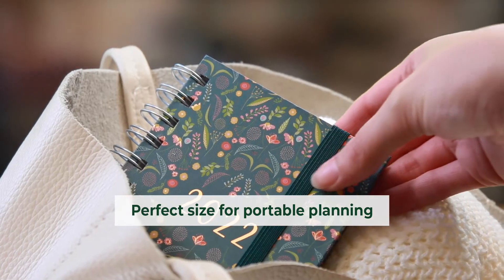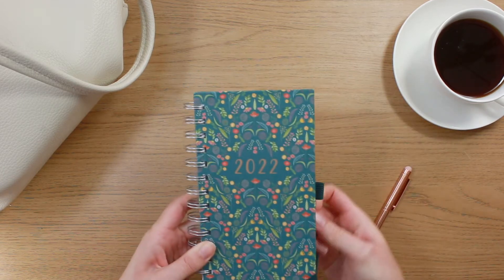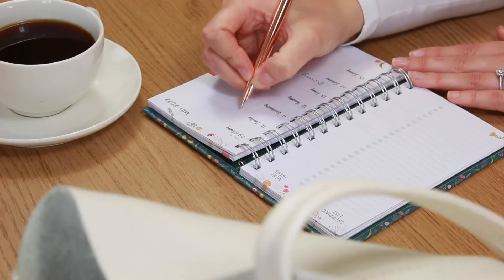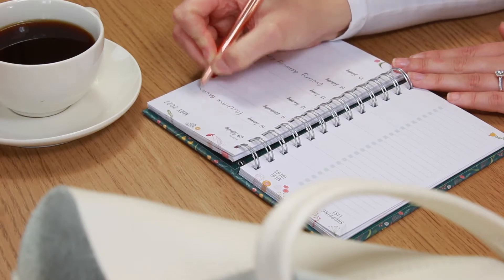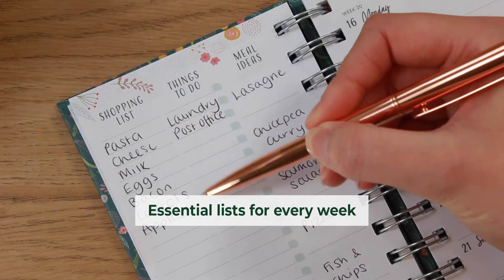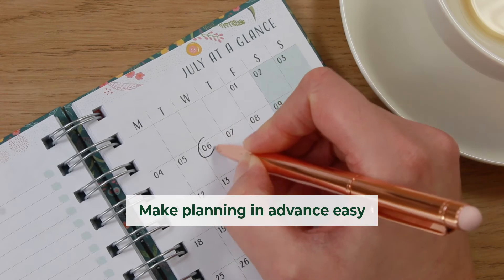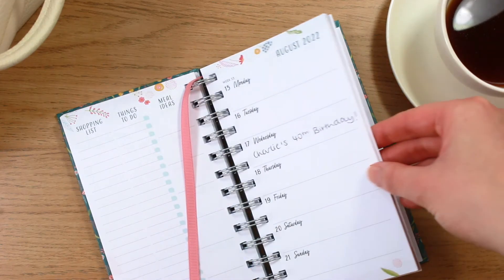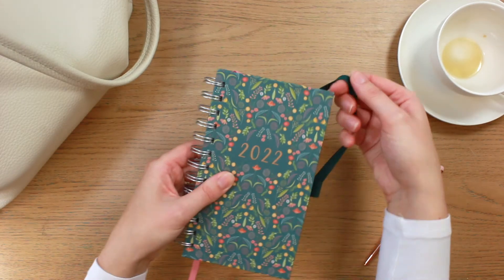The 2021 - 2022 Pocket Life Book Diary - Boxclever Press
Compact in size and full of clever features to help you save time and money, the Pocket Life Book Diary is perfect for anyone searching for a portable diary without compromising on organisational features! Despite its bag-friendly size, this 16-month diary has a spacious layout to detail your most important appointments, meal plans, note your to-dos and organise your shopping list.